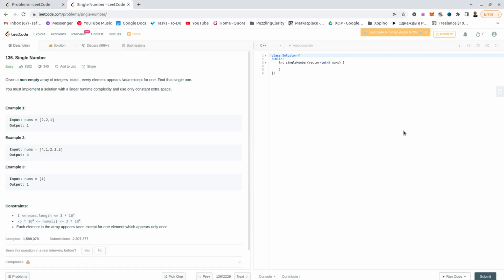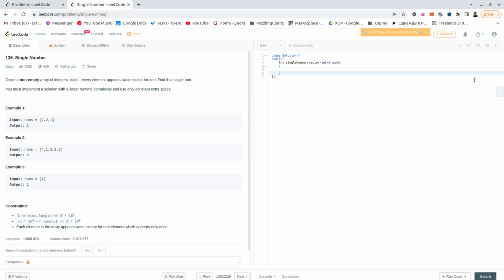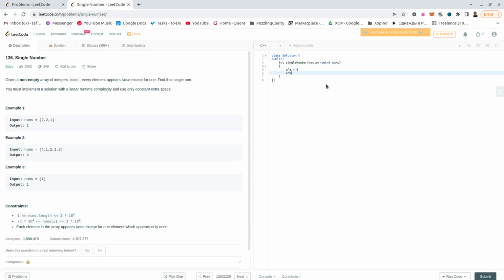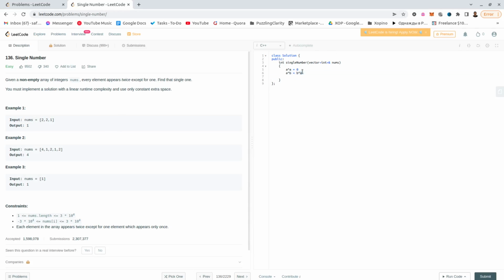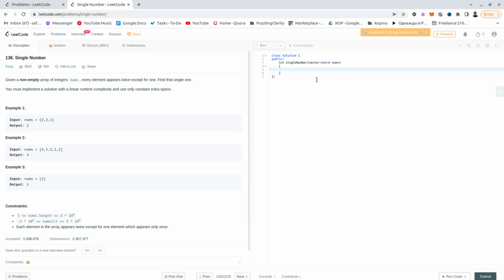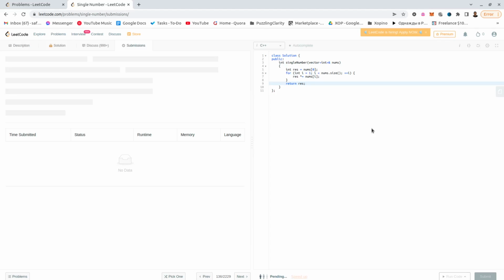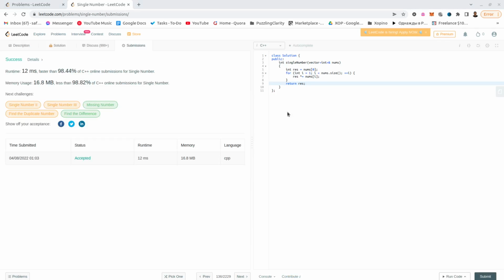LeetCode 136 Single Number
The link to github with source code.